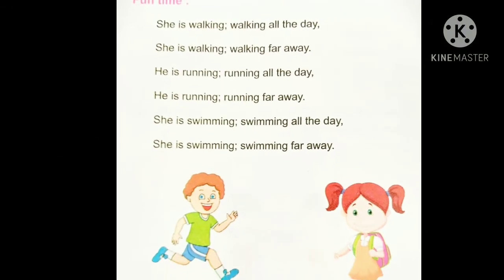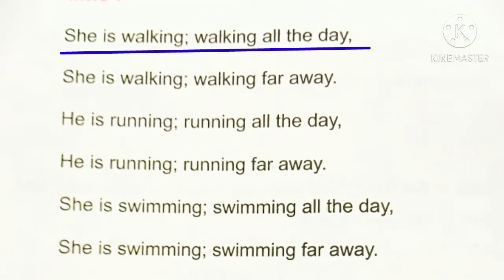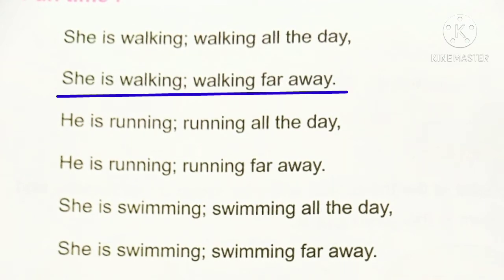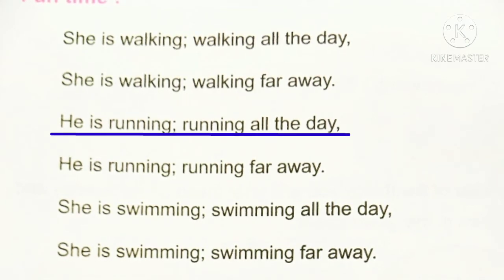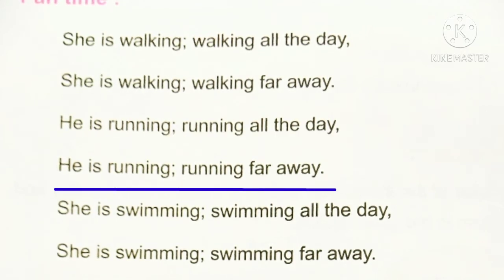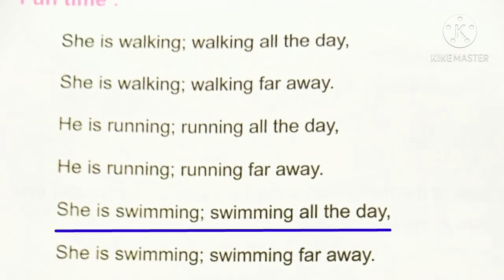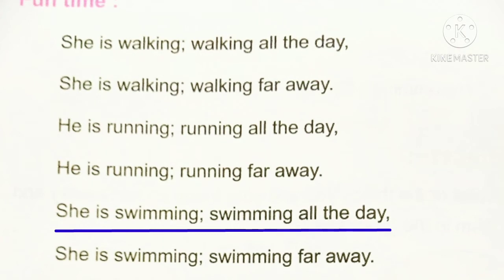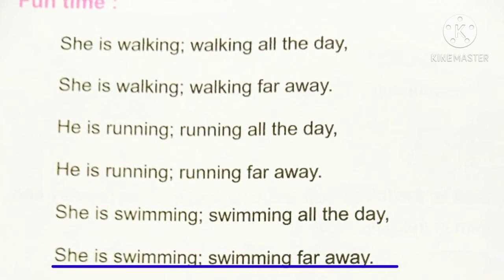Rainbow Class 3 Lesson 8 Action words Rhyme